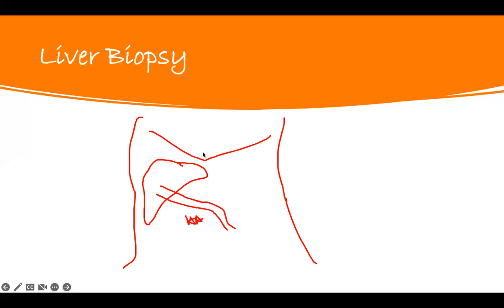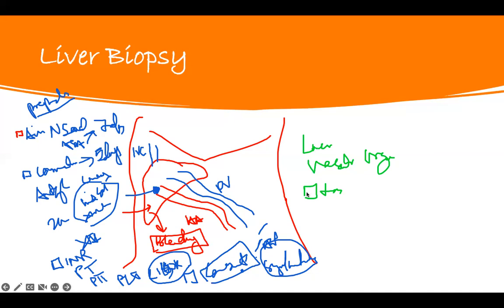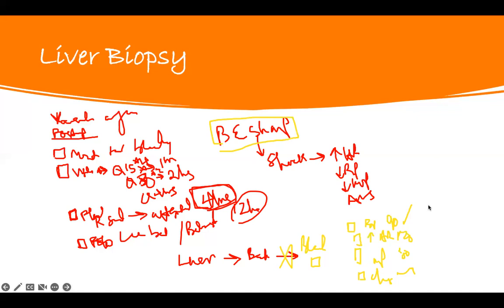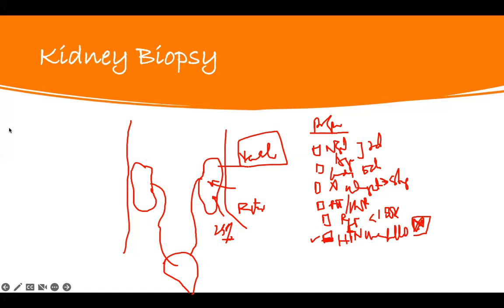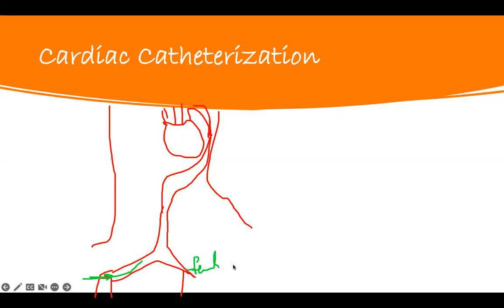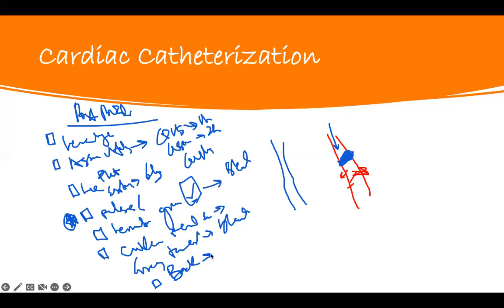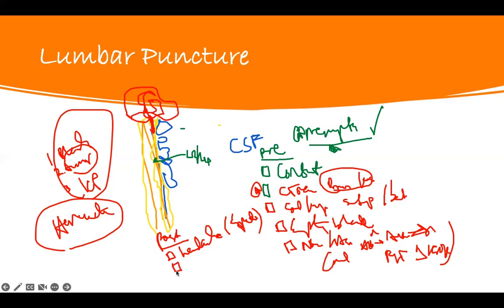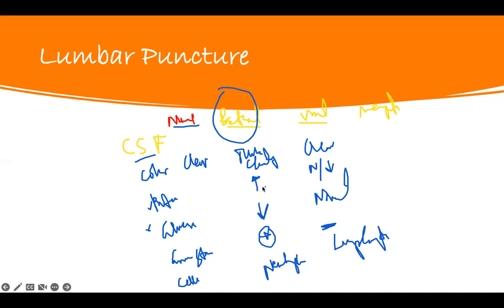NCLEX Med-Surg Review: Must-Know Cardiac Cath, Liver & Kidney Biopsy Tips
🎯 Are you ready to Conquer NCLEX Med-Surg Prioritization?
In this high-yield NCLEX Med-Surg Review, we’ll cover must-know therapeutic procedures like Cardiac Catheterization, Liver Biopsy, and Kidney Biopsy — essential for NCLEX-RN, NCLEX-PN, HESI, ATI, and Next Gen NCLEX success. You will master positioning clients nclex safety measures.

We break down complex procedures into simple nursing concepts, focusing on pre-procedure care, post-procedure nursing interventions, and prioritization — exactly how NCLEX tests you!

💡 Perfect for:
Nursing students preparing for NCLEX-RN or NCLEX-PN
Med-Surg review and clinical prioritization
Understanding therapeutic procedures and nursing care

🧠 What You’ll Learn:
💉 Cardiac Catheterization: Key pre- and post-procedure interventions
🩸 Liver Biopsy Nursing Care: Teaching, positioning, and signs of hemorrhage
💧 Kidney Biopsy: Pre-procedure checklist and post-procedure monitoring
 Lumbar puncture
⚡ Med-Surg Prioritization: Applying nursing judgment to clinical scenarios

⏰ Timestamps:
00:00 Introduction
00:29 Anatomy of the Liver
02:10 Preoperative Teaching – Liver Biopsy
06:40 Post-Procedure Teaching & Prioritization
11:30 Signs of Hemorrhagic Shock
14:00 Anatomy and Function of the Kidney
15:27 Pre-Procedure Checklist – Kidney Biopsy
17:22 Signs of Shock in Liver Biopsy
21:35 Cardiac Catheterization Pathophysiology
23:45 Pre-Procedure Cardiac Cath Teaching (IV Contrast)
26:11 Post-Procedure Cardiac Care
28:59 Signs of Shock – Cardiac Cath
31:00 Lumbar Puncture Nursing Overview
31:58 CSF Fluid Analysis (Bacterial vs Viral)
33:14 Pre- and Post-Procedure Nursing Care
39:49 CSF Findings Comparison

👍 Like this video if it helped your NCLEX prep